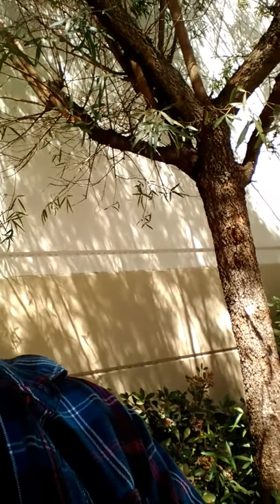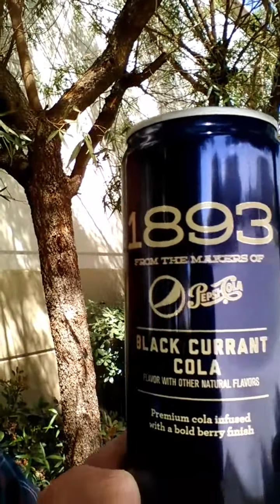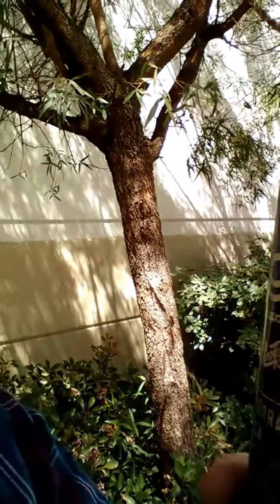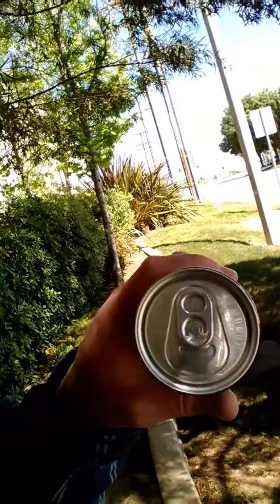Black Currant Cola review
My opinion of the new Pepsi Black Currant Cola. Let me know if there is anything you would like me to review.